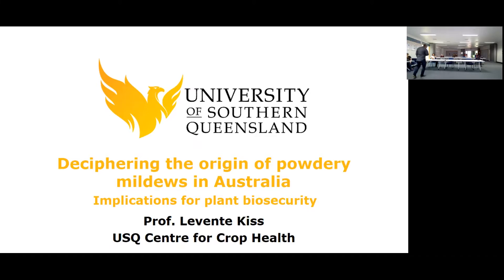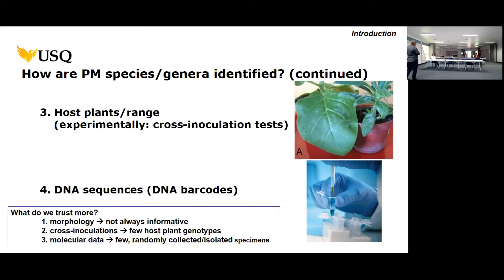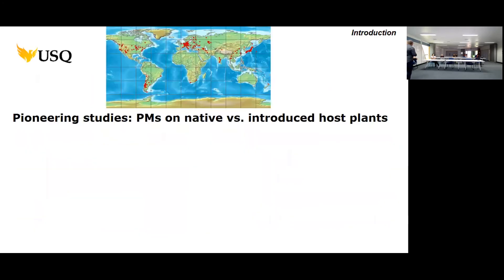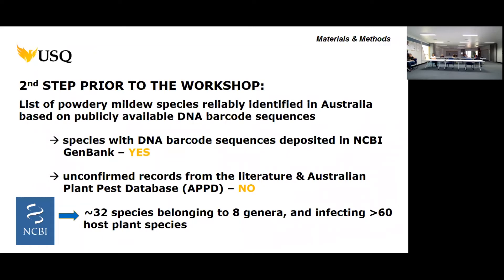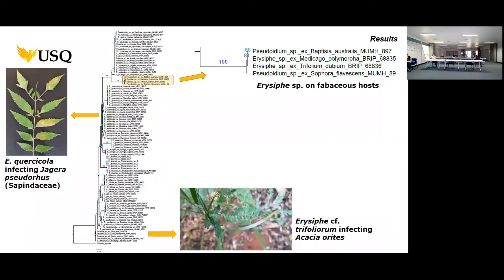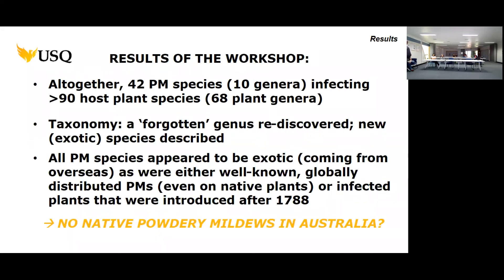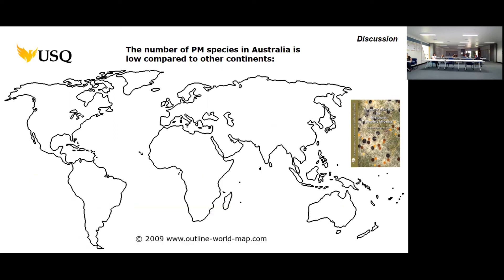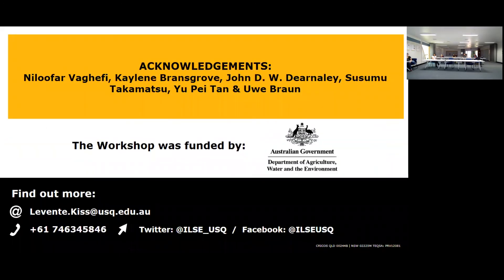CCH-USQ Seminar: Prof Levente Kiss, Deciphering the origin of powdery mildews in Australia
Powdery mildews are widespread obligate biotrophic fungal plant pathogens, comprising over 900 species that infect more than 10,000 plant species globally. The symptoms caused by these fungi are easy to spot, but the fungi themselves are difficult to handle, and some are difficult to identify. Many species cause economically important diseases of agricultural and horticultural crops; some have become invasive in different parts of the world, posing plant health biosecurity risks. In contrast to Eurasia and North America, powdery mildews are largely understudied in Australia. To address this knowledge gap in plant biosecurity diagnostics, a recent project produced an up-to-date list of all species that have been identified in Australia based on DNA barcode sequences. This was based on the precise identification of (i) specimens freshly collected from across the country; (ii) specimens preserved in plant pathology herbaria; and (iii) previously published DNA sequence data. The project confirmed the presence of 42 species in Australia. In Eurasia and North America, the number of powdery mildew species is much higher. Powdery mildew infections have been confirmed on only 13 native Australian plant species, and most of the causal agents were polyphagous that infect many other host plants both overseas and in Australia. All powdery mildews infecting native plants in Australia were phylogenetically closely related to species known overseas. The data indicate that the Australian native vegetation may have evolved without being exposed to any powdery mildews until the 18th century, and most, if not all, species have been introduced since the European colonization of the continent. Powdery mildews are widespread obligate biotrophic fungal plant pathogens, comprising over 900 species that infect more than 10,000 plant species globally. The symptoms caused by these fungi are easy to spot, but the fungi themselves are difficult to handle, and some are difficult to identify. Many species cause economically important diseases of agricultural and horticultural crops; some have become invasive in different parts of the world, posing plant health biosecurity risks. In contrast to Eurasia and North America, powdery mildews are largely understudied in Australia. To address this knowledge gap in plant biosecurity diagnostics, a recent project produced an up-to-date list of all species that have been identified in Australia based on DNA barcode sequences. This was based on the precise identification of (i) specimens freshly collected from across the country; (ii) specimens preserved in plant pathology herbaria; and (iii) previously published DNA sequence data. The project confirmed the presence of 42 species in Australia. In Eurasia and North America, the number of powdery mildew species is much higher. Powdery mildew infections have been confirmed on only 13 native Australian plant species, and most of the causal agents were polyphagous that infect many other host plants both overseas and in Australia. All powdery mildews infecting native plants in Australia were phylogenetically closely related to species known overseas. The data indicate that the Australian native vegetation may have evolved without being exposed to any powdery mildews until the 18th century, and most, if not all, species have been introduced since the European colonization of the continent.